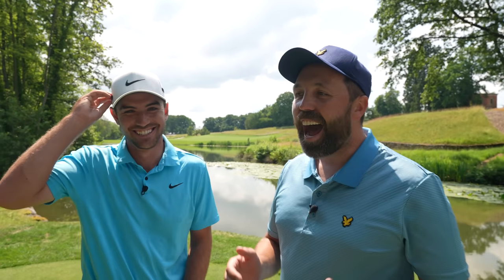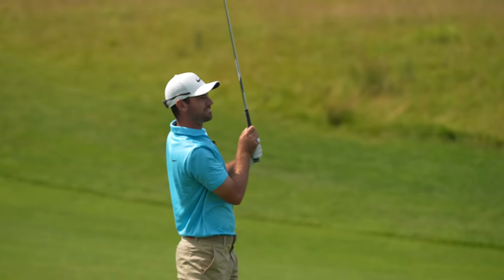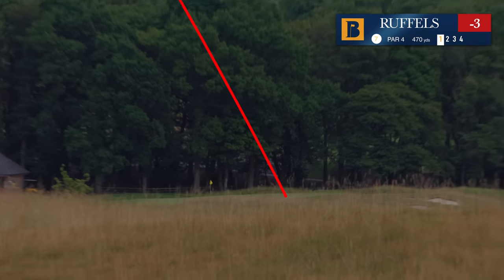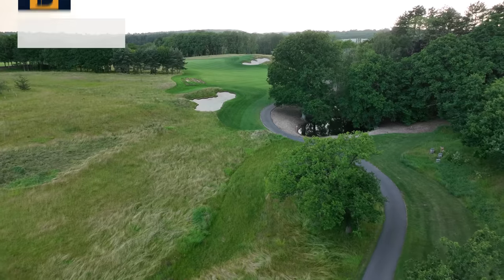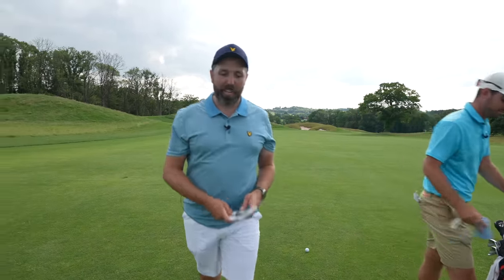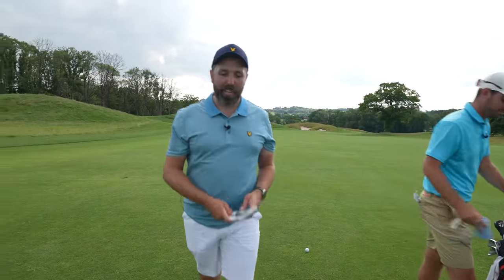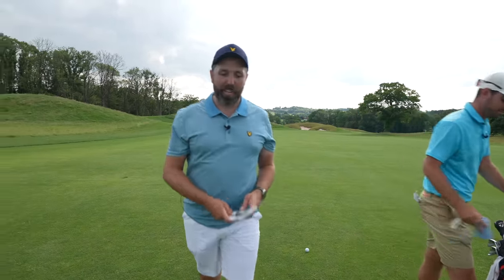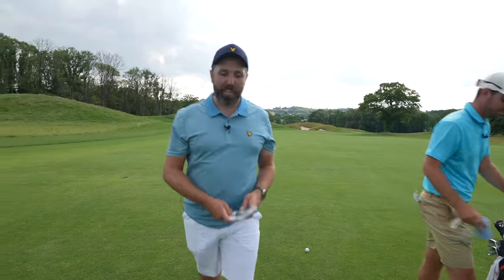What can a Tour Pro golfer shoot with 10 mulligans?